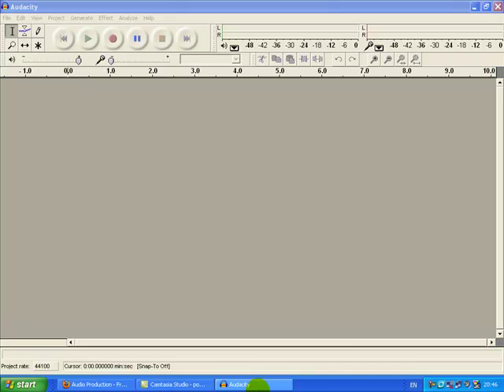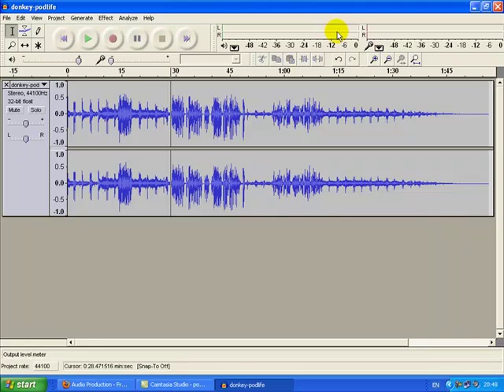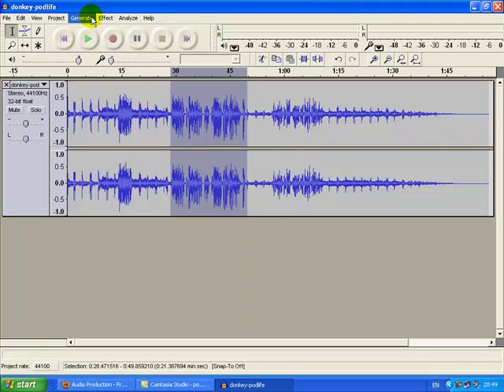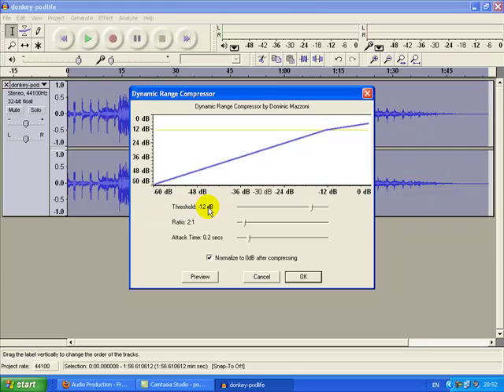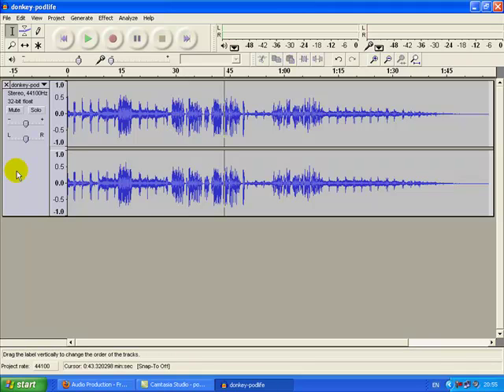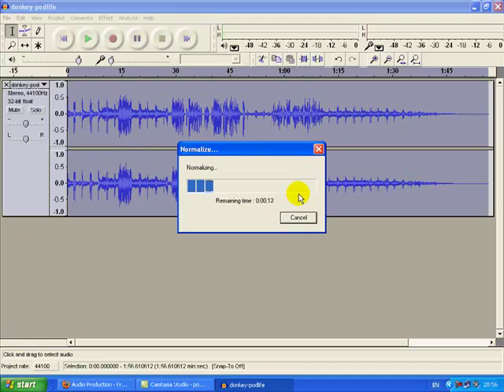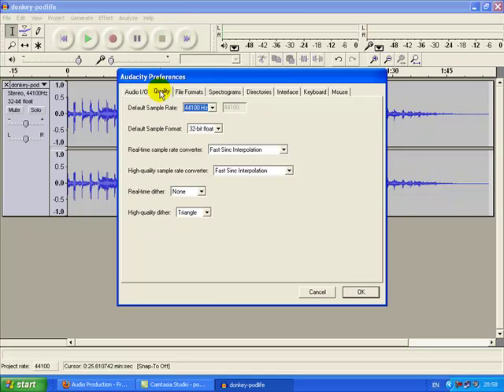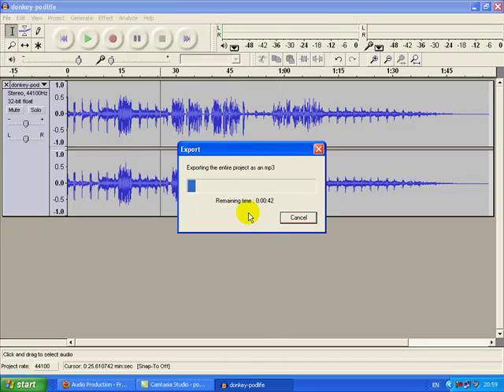Audacity Tutorial: Amplification, Compression, Normalizing and Exporting Your Podcast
Just a few more little tweaks you can make to your audio when mixing your podcast and how to export it in the best format for both download and file size. This video includes amplification, compression, normalizing and exporting the mp3 in the right format.

And take a look at my Audacity Tutorials playlist for more help with editing using Audacity.

audacity tutorial
free recording software
exporting an mp3
podcast compression
podcast normalizing